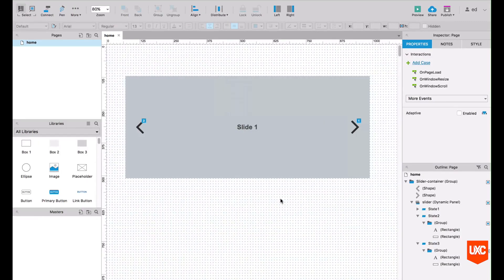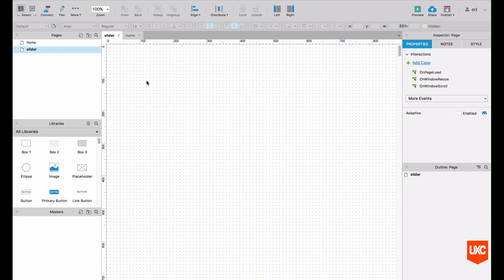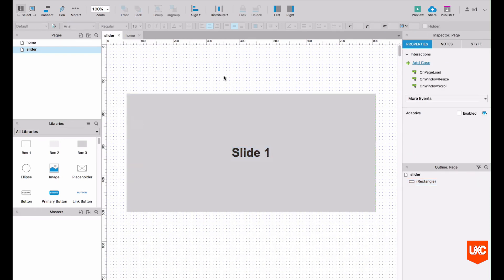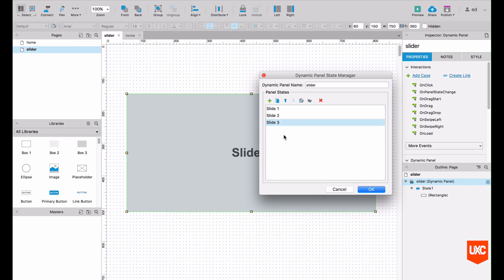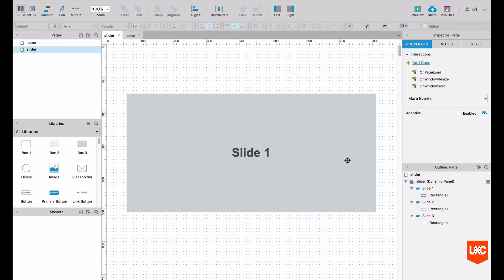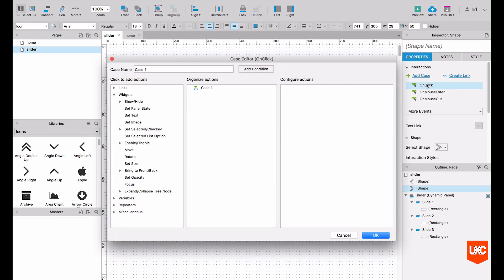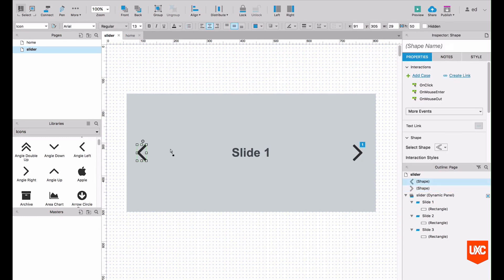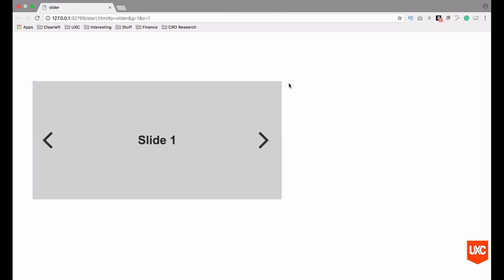How to create an image slider in Axure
In this lesson, we'll be covering how to create an image slider using dynamic panels in Axure. You’ve no doubt seen image sliders across the web, they've fallen out of popularity a little bit but I think they can still be useful on marketing sites, landing pages, and blogs.